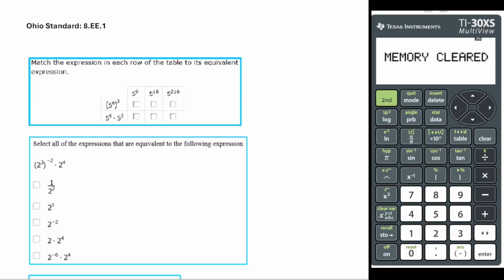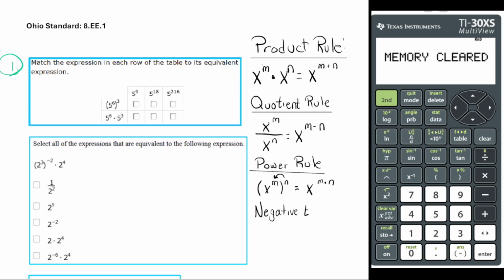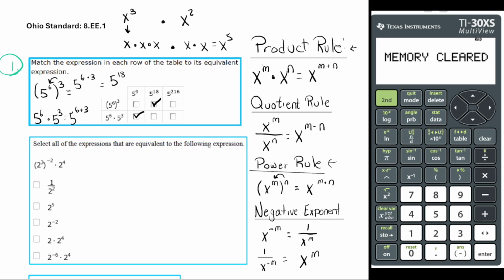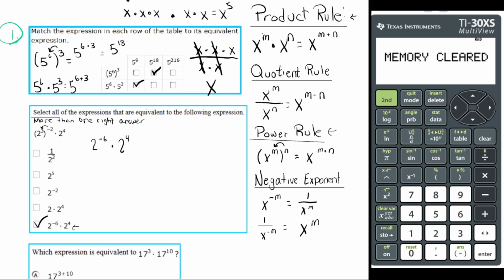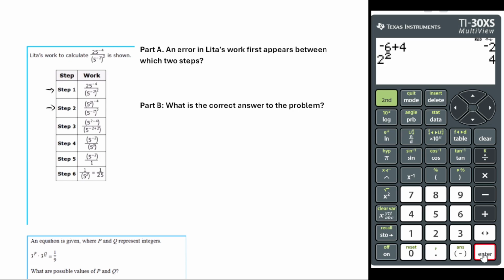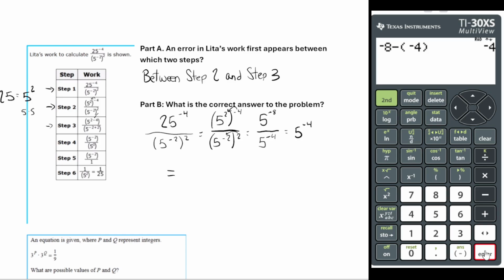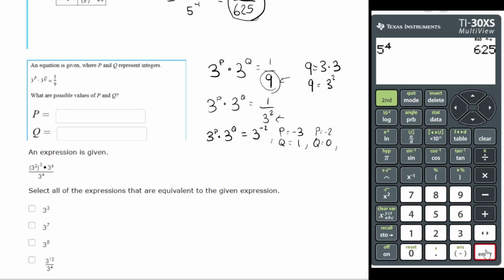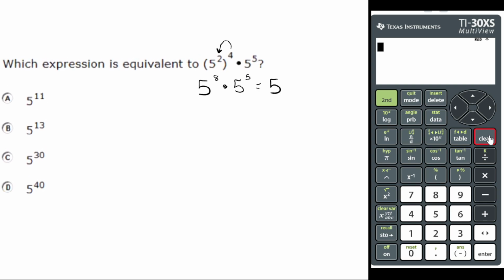Ohio State Test Review - Standard 8.EE.1